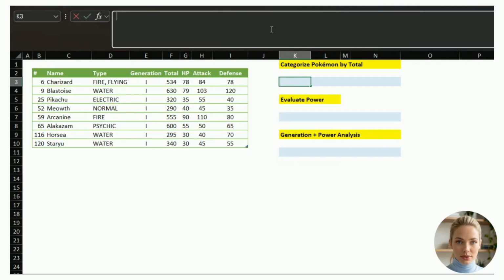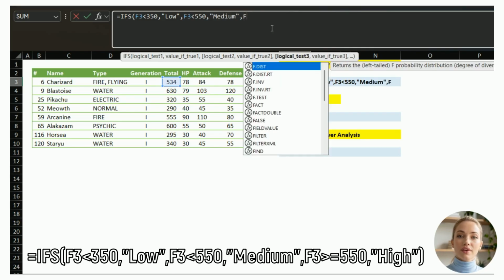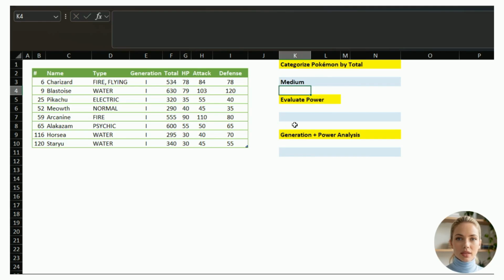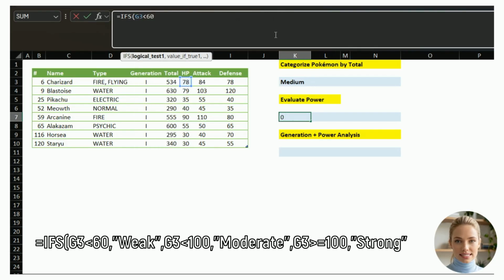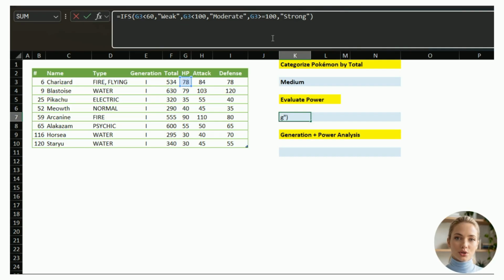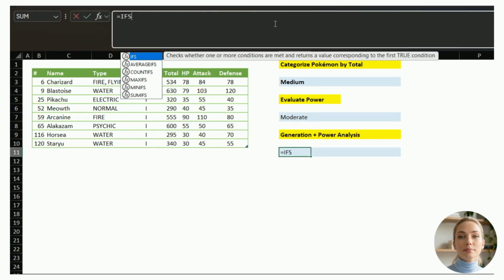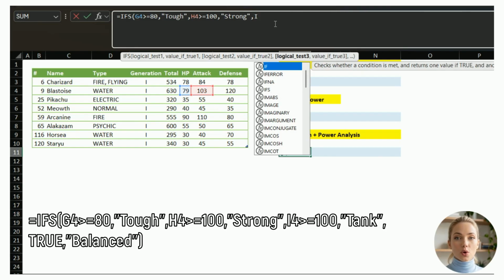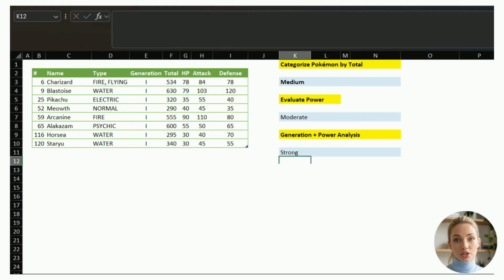IFS Complete Guide in Excel: Replace Nested IFs With Clean Logic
Nested IF statements are a nightmare to read, write, and debug. IFS is the modern replacement. In this guide, Aria walks through three ways to put IFS to work. First, the basics: categorize Pokémon by total stats into Low, Medium, or High tiers. Second, the same pattern applied to HP for power evaluation, Weak, Moderate, or Strong. Third, the multi-column version with a TRUE catch all to handle defaults gracefully. By the end you'll have a clean readable replacement for every nested IF in your workbook.

Timestamps
0:00 Intro
0:11 Categorize Pokémon by Total
0:53 Evaluate Power
1:35 Generation + Power Analysis